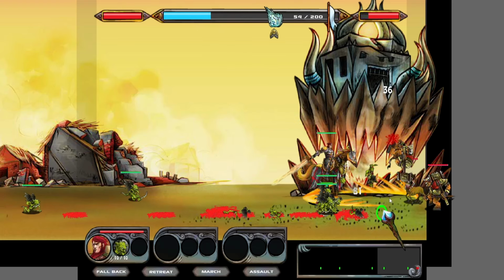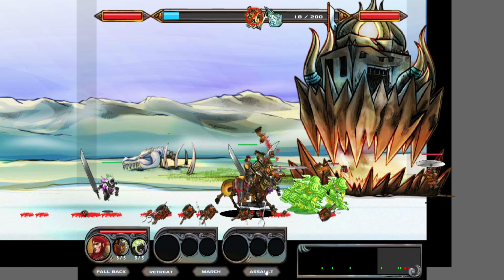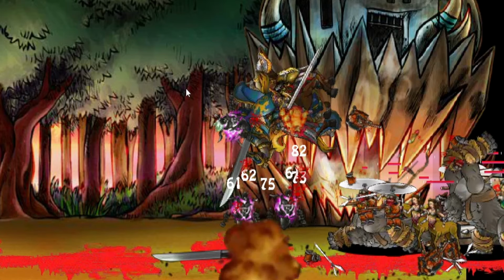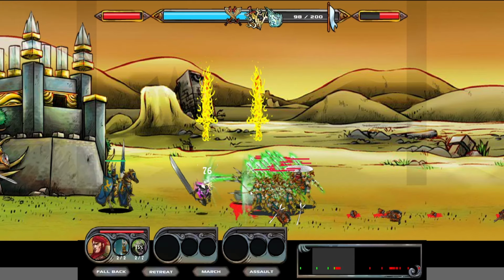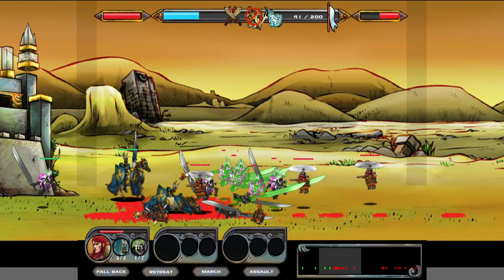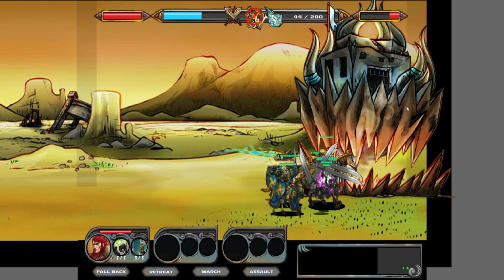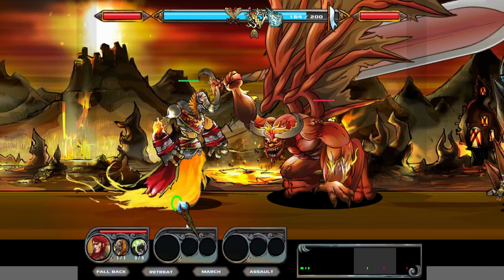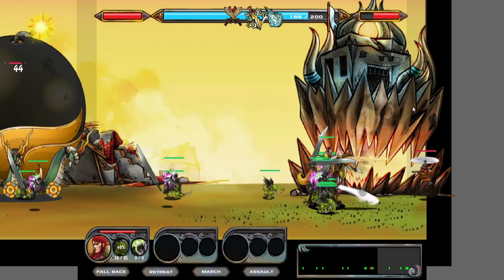Can You Beat Epic War 4 using ONLY the RED UNIT PATH?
How far can you get in Epic War 4 with only units and spells from the red unit tree? you'll have to watch to the end to see! It might seem hard and it definitely is, having only 1 hero, therefore only 2 unit slots. Inferno being the titan, which in my opinion is one of the better titans in the game. However, the only utility you have is Castle HP, which is pretty pointless, especially if you could have Altar instead for more mana. When it comes to spells I am not disappointed, a good utility spell, a small and a large attack spell is all you need. So then you can surely 100% the game right? Non elemental damage be like lm,ao
thanks to sami for the redone epic war 4 logo in the thumbnail